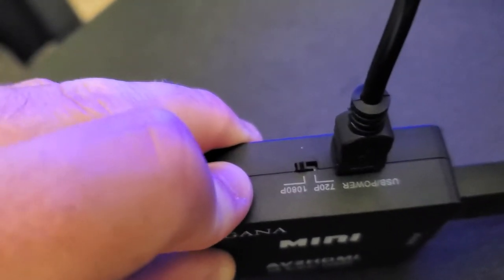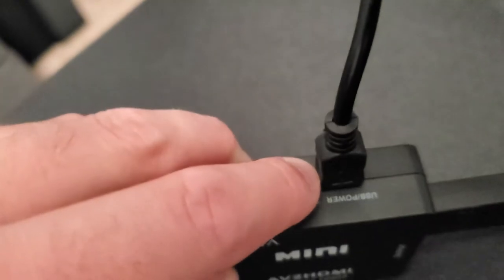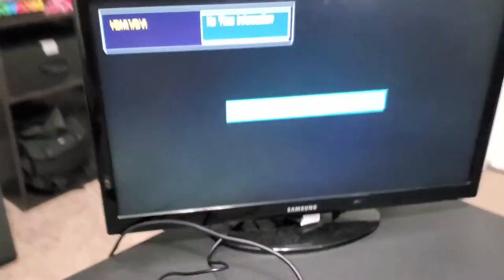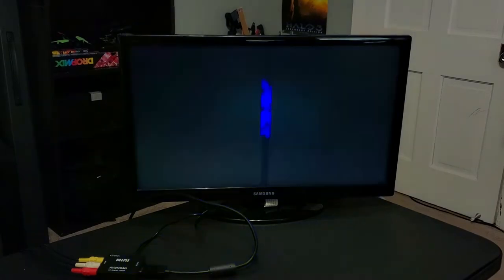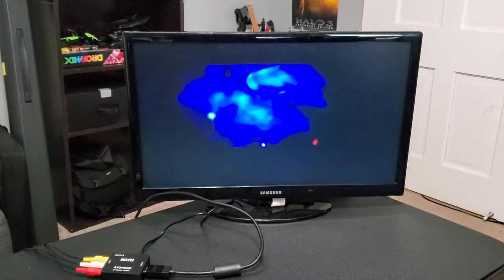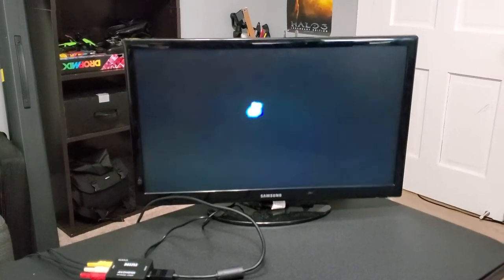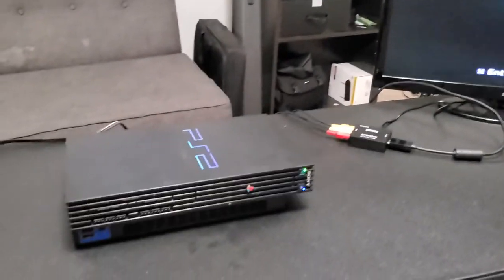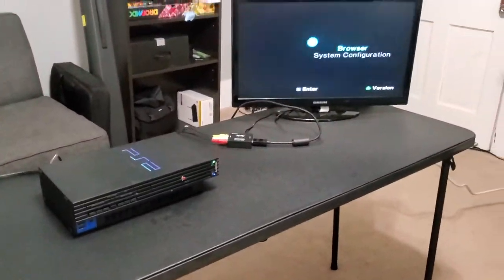How to play your old video game consoles on modern TVs!